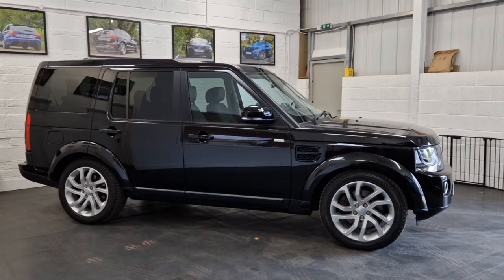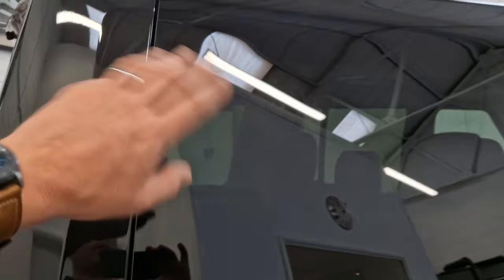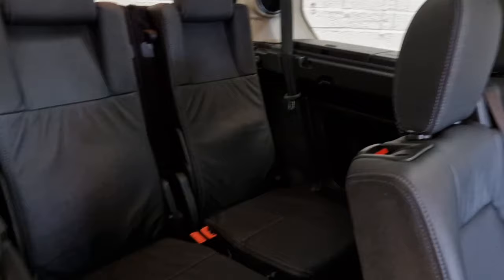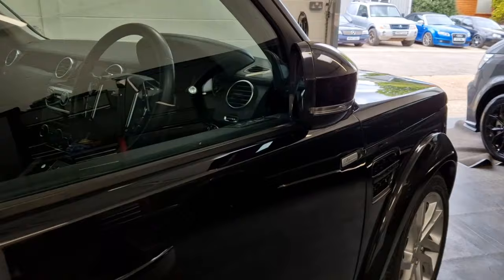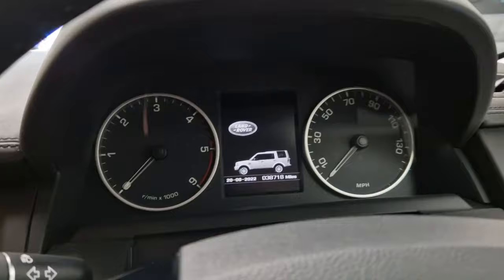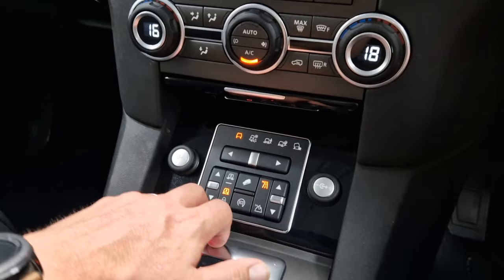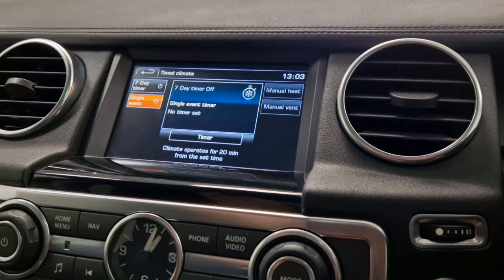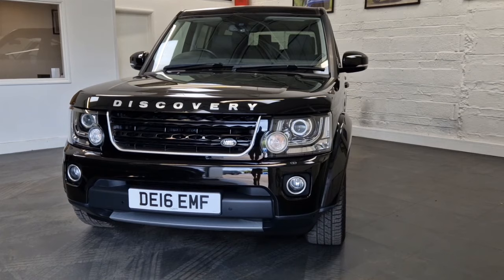2016 Land Rover Discovery 4 3.0 SDV6 Landmark - Condition and Specification Review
Condition review and specification overview video for our 2016 Land Rover Discovery 4 Landmark Edition.

Top of the range and one of the last Discovery 4 'Landmark' models with genuine low mileage and 2 owners from new.

These final edition models were packed with features including rear seat entertainment screens with wireless headphones, digital TV front & rear, 17 speaker meridian sound system, premium windsor black leather with white stitching, reverse camera, heated front & rear seats, heated steering wheel, electric alpine sunroof featuring 3 roofs, unmarked 20" alloy wheels, 7 day timed climate control, heated windscreen, electric seats with driver memory and electric steering column, keyless entry & start, privacy glass, DAB digital radio, bluetooth media streaming, heated windscreen, adaptive headlights with high beam assist, privacy glass, 7 seats, climate control and adaptive air suspension.

This particular example also features towing equipment, and high beam assist.

Just had a full service, 2 new rear tyres, recent front tyres, MOT. Presented in excellent condition throughout with 2 remote keys, wireless headphones, remote control and all books & manuals.